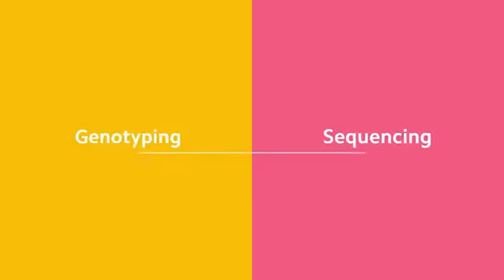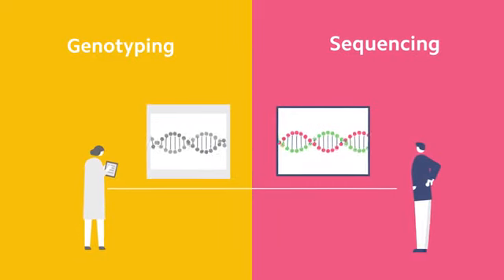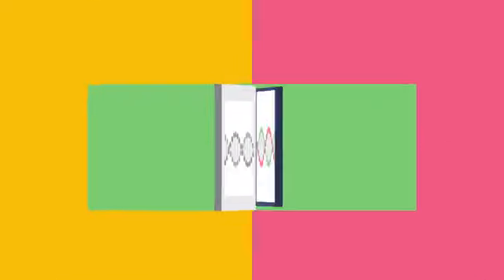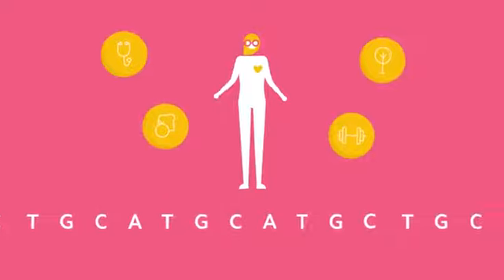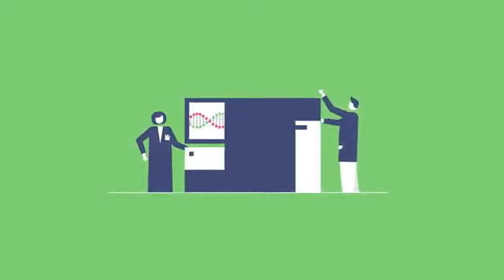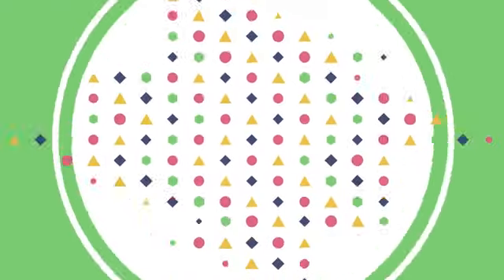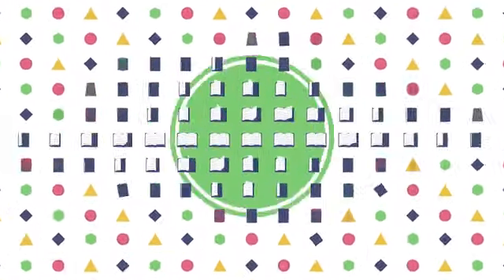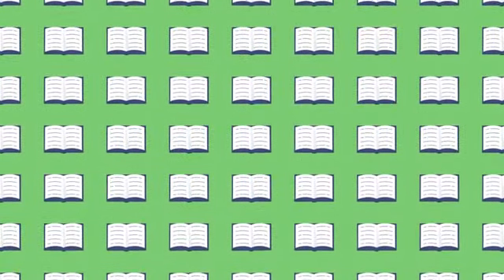DNA: Genotyping And Sequencing